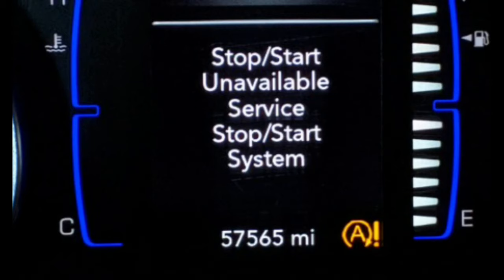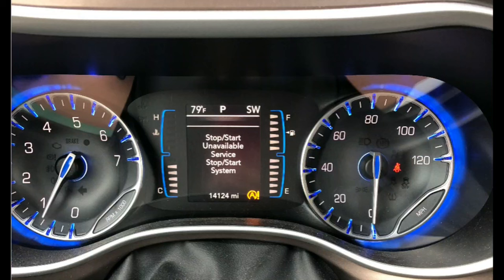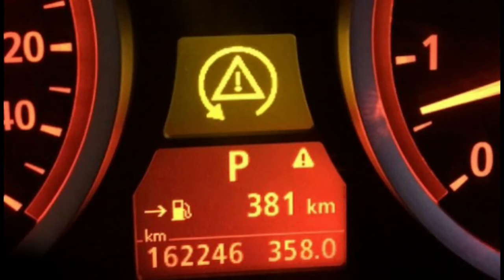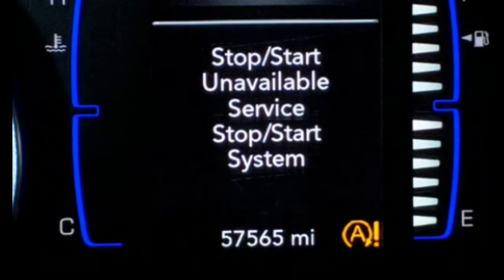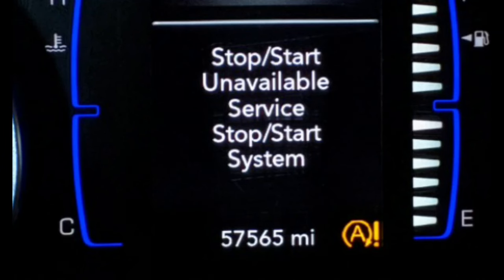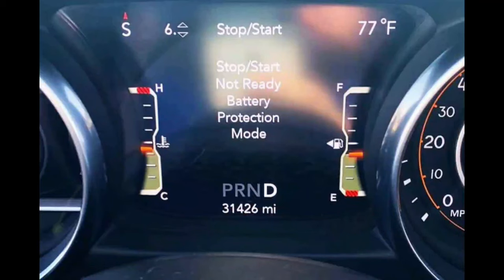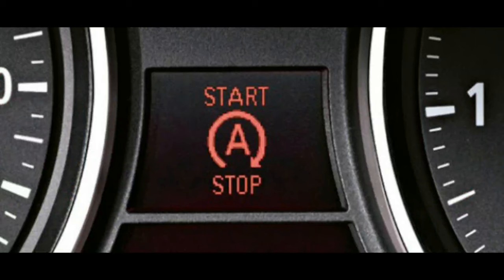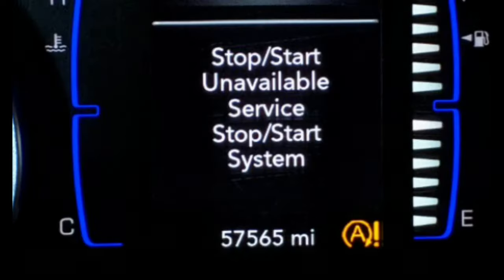How to Fix & Reset Service Start/Stop System Warning Light Stays On or Flashing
Auto Start Stop indicator light (green).
This indicator light illuminates when the engine has been temporarily stopped by the Auto Start Stop system. It will turn off when the engine is restarted.

Auto Start Stop No Activity Detected indicator light.
When a vehicle is stopped, the indicator light illuminates when the operating conditions of idling stop are not meet. The light will turn off when the vehicle starts driving
Auto Start Stop warning light/Auto Start Stop OFF indicator light yellow
Auto Start Stop warning light yellow
CAUTION
What is an Auto Start Stop Warning Light
Why is the Auto Start Stop Warning Light on
How to Fix an Auto Start Stop Warning Light
When to Use an Auto Start Stop Warning Light
Why is my auto stop start warning light on
Can I drive with the start stop light on
What does it mean when it says service start stop
Stop/Start Unavailable Service Stop/Start System: Tips To Fix The Error
What Does The Service Stop/Start System Warning Light Mean In Car
warning lights, what they mean and what do you need to do
Reasons why the start-stop system does not work
I need to reset my auto stop start warning light
Start-Stop Unavailable Warning
Stop Start System Fault Main Causes & Fix
What does the auto start and stop with an exclamation point mean
What does the stop warning light mean

If the Auto Start Stop warning light is flashing in yellow, there may be a malfunction in the Auto Start Stop system. We recommend that you have your vehicle inspected at a authorized dealer as soon as possible

The Auto Start Stop warning light will illuminate in yellow if you open the engine hood when the engine has been temporarily stopped by the Auto Start Stop system. In this case, to ensure safety, the engine will not be automatically restarted, even if you release the brake pedal. Use normal operation to restart the engine

This light will illuminate in yellow when the Auto Start Stop OFF switch is pressed to prevent the Auto Start Stop system from operating. It will turn off when the Auto Start Stop OFF switch is pressed once more to enable operation of the Auto Start Stop system

Common Causes of the Stop Start Warning Light
If your car has an Auto Start Stop system, you may see a warning light on your dash that says “Auto Start Stop Not Available.” This means that the system is not functioning properly and needs to be reset. To do this, follow these steps:
Turn off the engine and leave the key in the “On” position.
Press and hold the start/stop button for 5 seconds

RED: This indicates a potentially serious issue, and you should pull over immediately to assess the situation
ORANGE: This is a less severe warning than red, but you should still take caution and maybe get your vehicle checked out by a professional as soon as possible
YELLOW: A yellow light requires your attention but is not an emergency. For example, if your gas light comes on, you want to fill up your tank as soon as possible, but it’s not an emergency
GREEN: Green means that the system indicated is currently working correctly